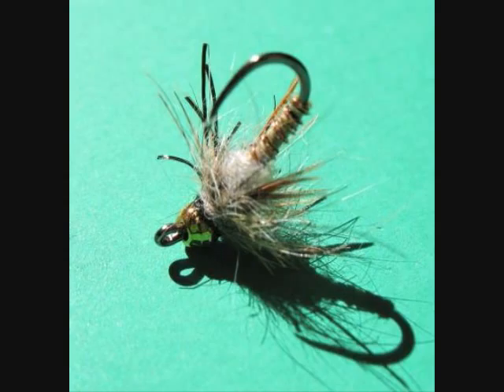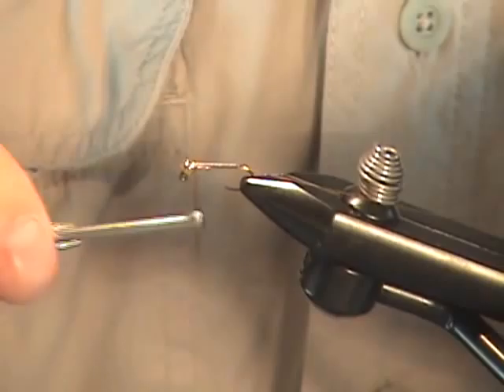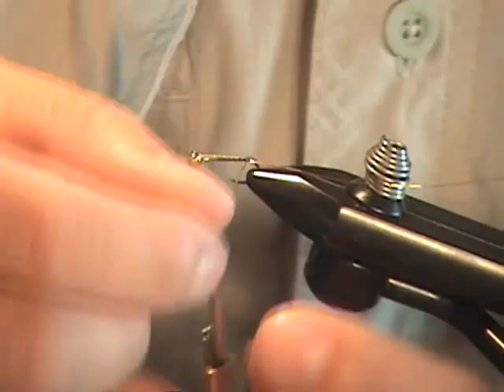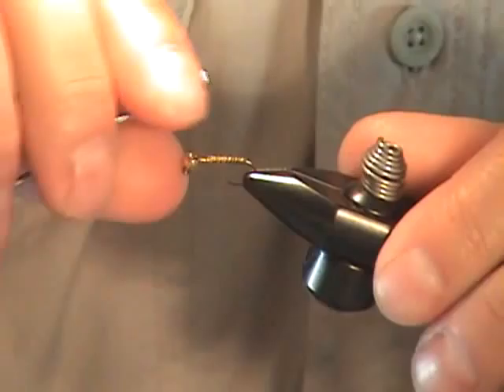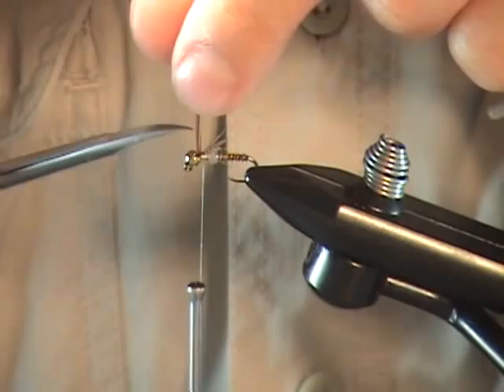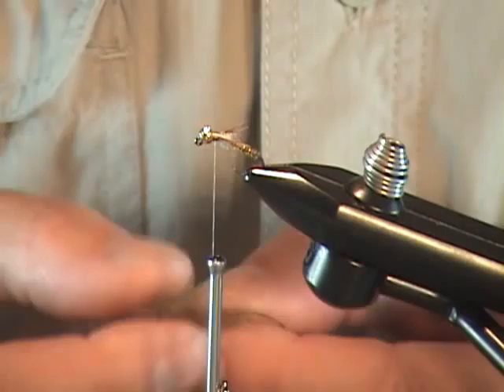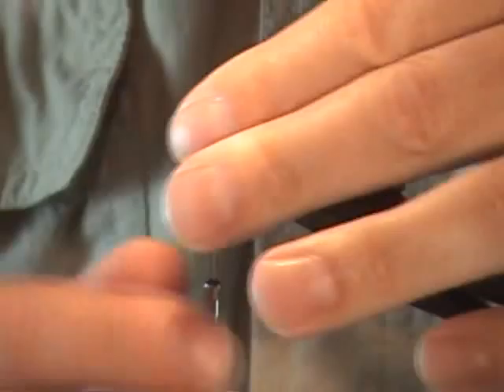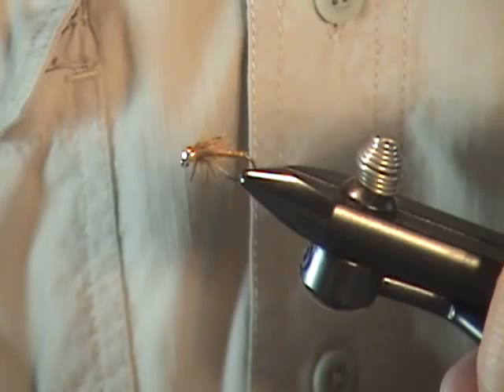Tying the Jiggernaut Nymph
Using a Jig Hook, Steve Korbay with Fly Tying Specialties ties a slim bodied Mayfly nymph pattern.